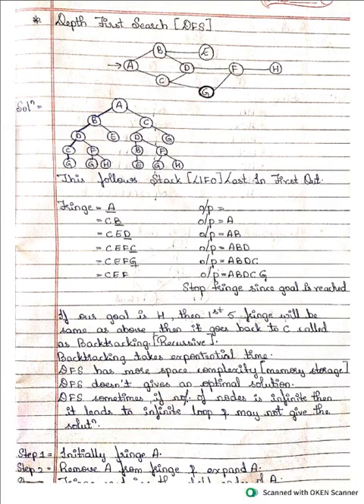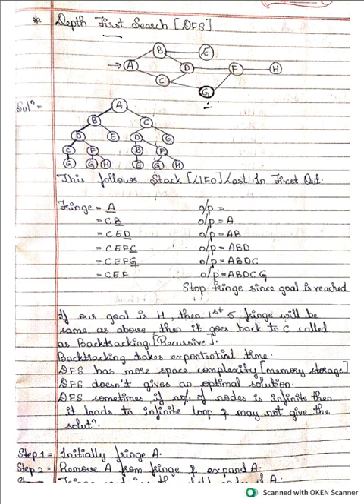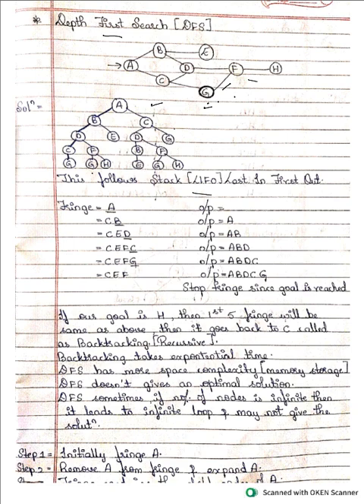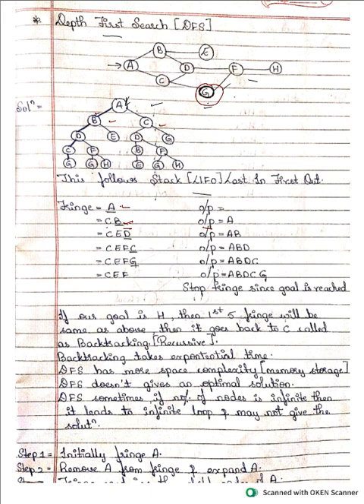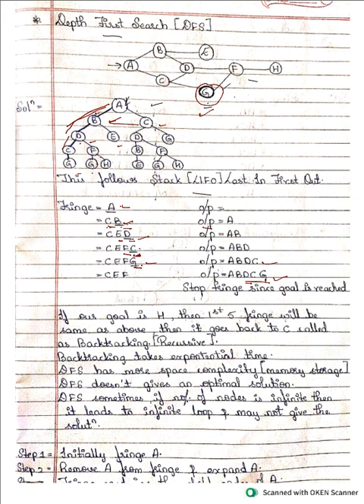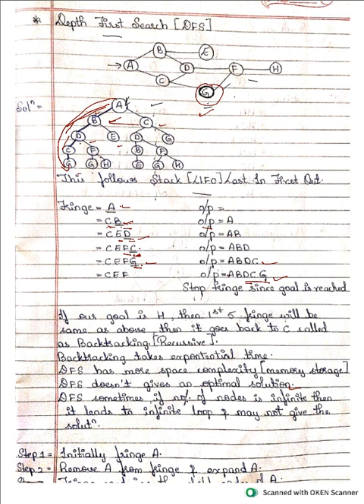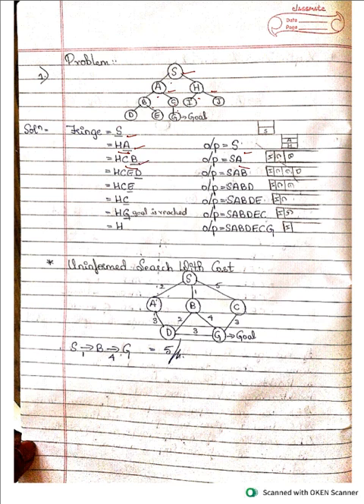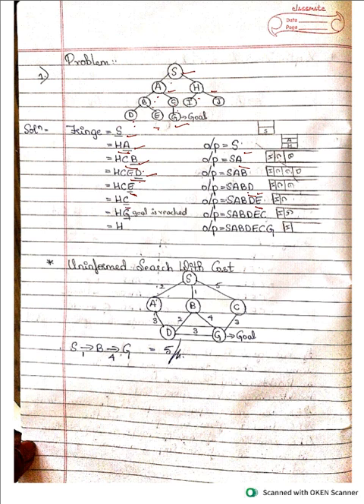Depth First search Algorithm -Problems in AI|Module -1|21CS54|Lec-34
Reference text book Stuart J.Russel and Peter Norwig AI for additional Knowledge and help students.